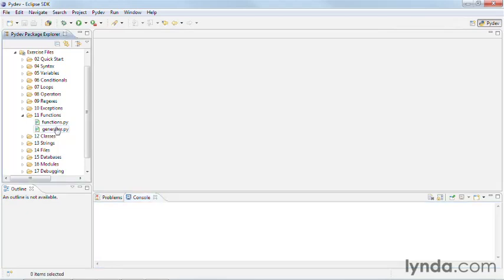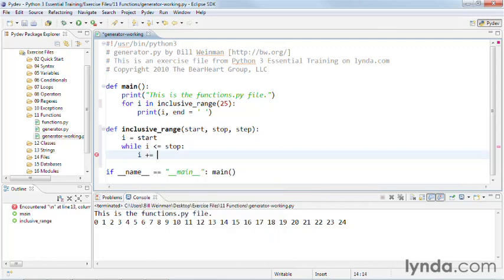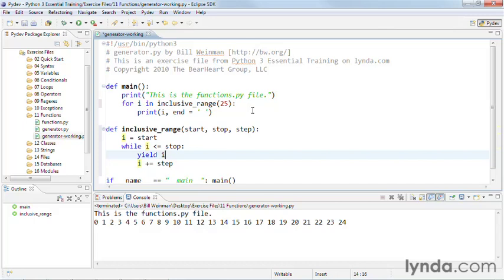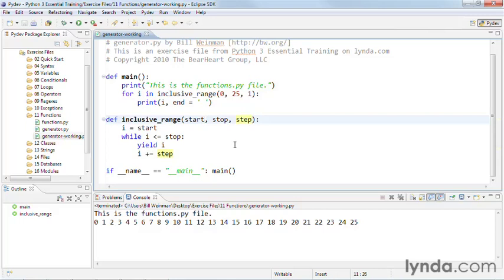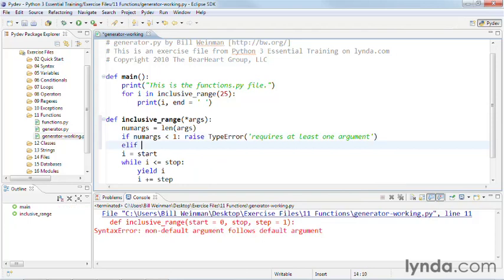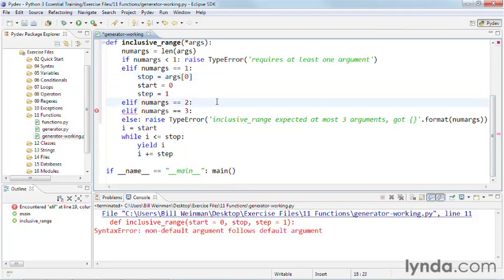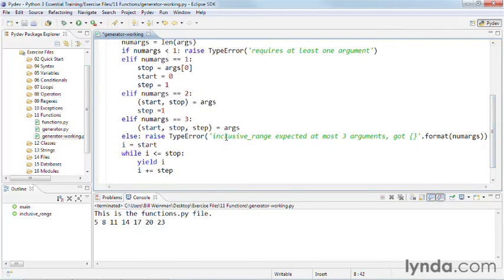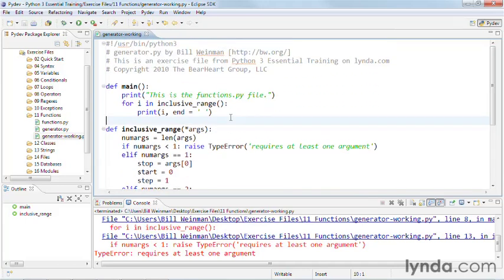1105 Creating a sequence with a generator function (pls support me by clicking the ads, thx)